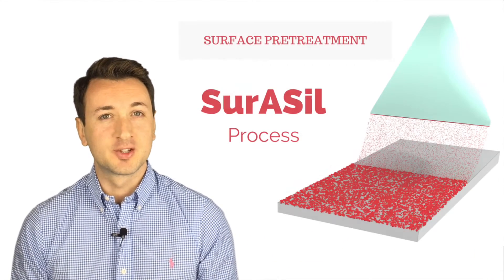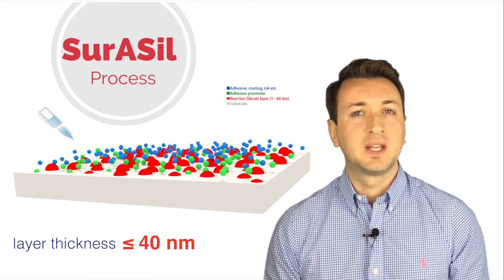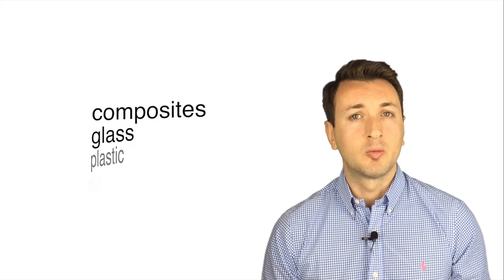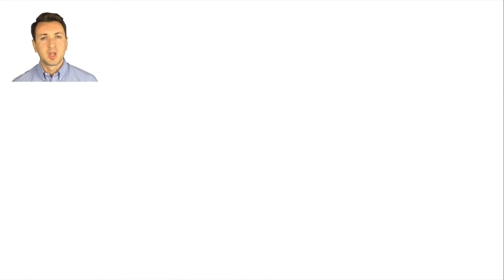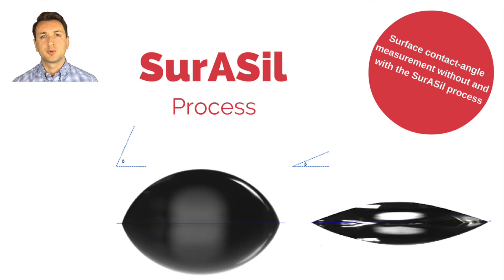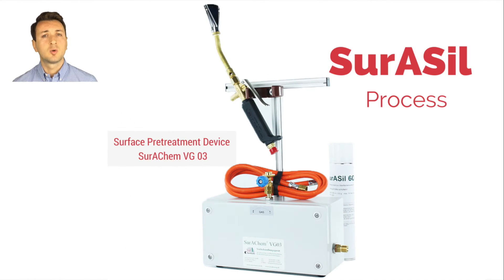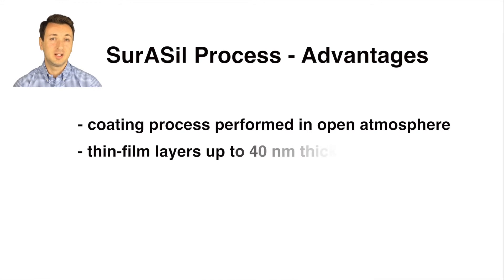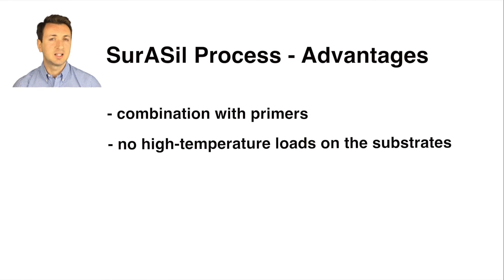Surface Pretreatment - Combustion Chemical Vapor Deposition CCDV - SurA Chemicals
The treatment of surfaces for influencing the adhesion of glues, coatings or printing media by means of combustion is a method established for years in numerous industrial fields.
A further significant improvement of the adhesion can be achieved by deposition of a reactive silicate layer, produced by flame pyrolysis. Through Combustion of a silane additive component in a combustion-gas atmosphere, are produced very dense and adhering silicate layers with high surface energy to materials, such as  metals, glass, ceramics and plastics.

The surface pretreatment ensures the:

Generation of a high-energy silicate layer (layer thickness max. 40 nm) on the material surfaces via flame pyrolysis (surface silicate coating)

Application of an adhesion promoter, suited to the adhesive, the coating or to the printed medium

Improvement of the wettability of the surface

In combination to adhesion promoters with the corresponding functionality, the layers ensure the basis for long-term-, water- and solvent-stable adhesions, coatings and prints. Further applications of this technology are the temporary corrosion protection as well as the production of diffusion barrier layers.

We support our customers at any time and free of charge. Consult our experts or make an appointment.